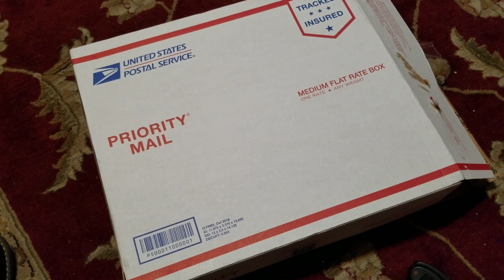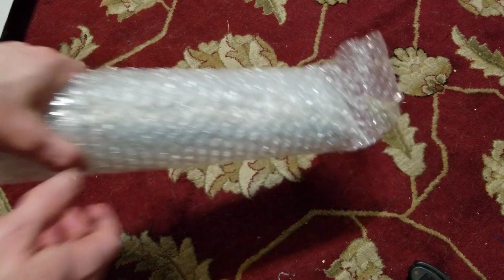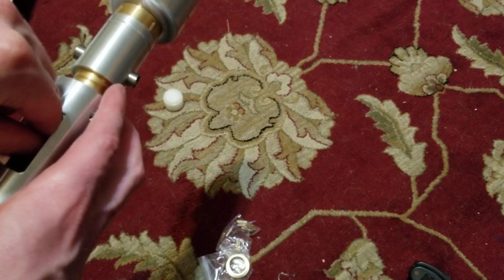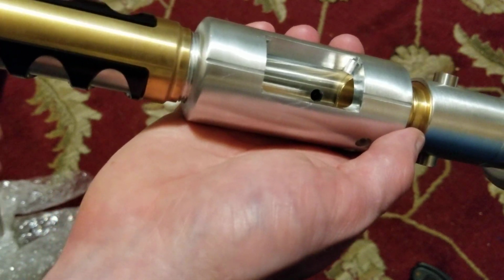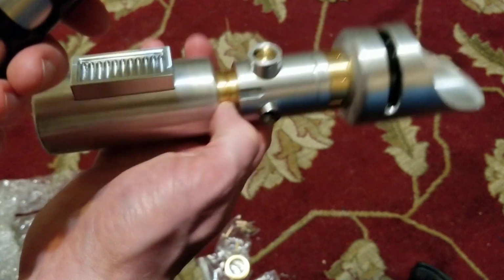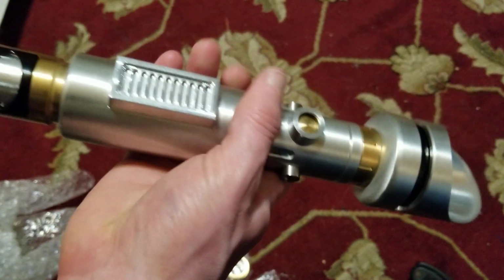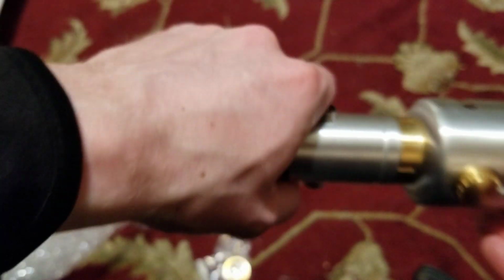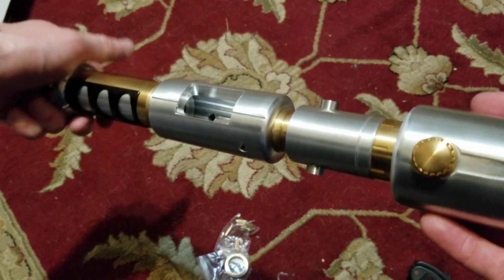KR Sabers Ven Zallow Lightsaber from the Old Republic Unboxing! (Empty)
This is an empty saber from KR sabers but prlurchased 2nd hand off the forums on FB